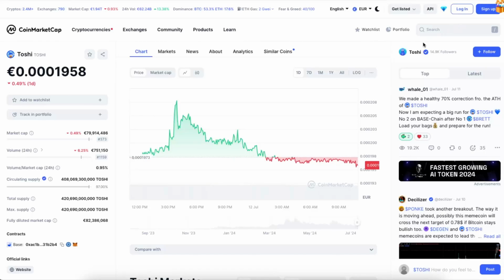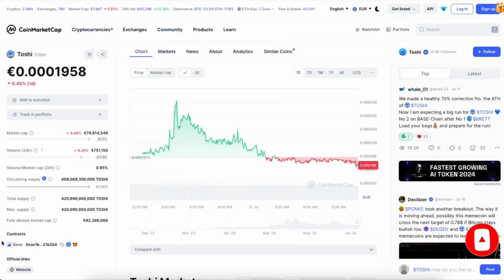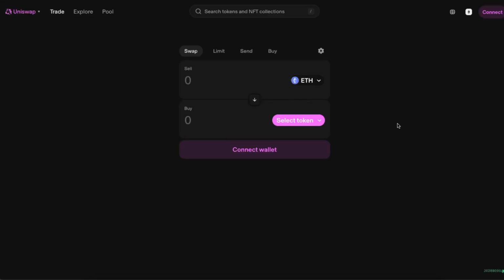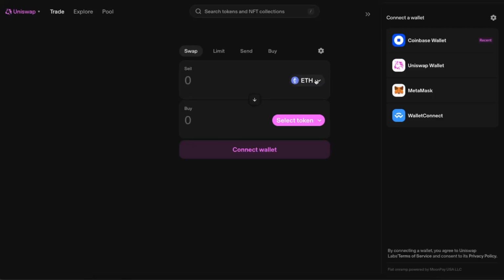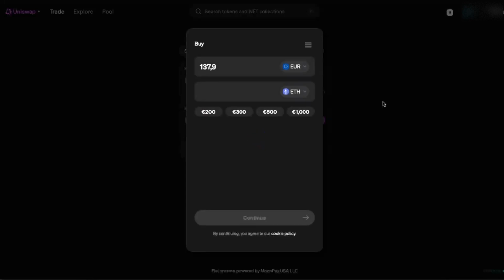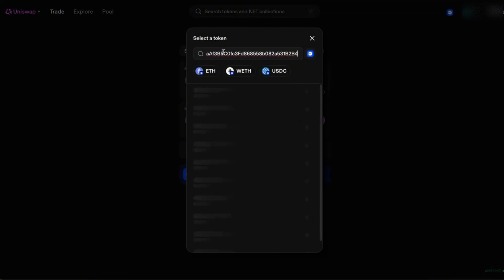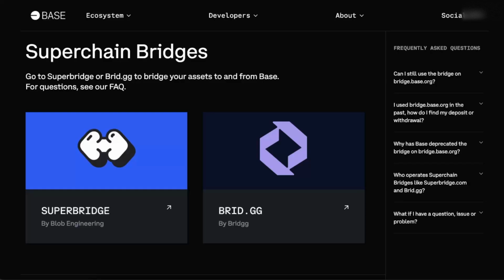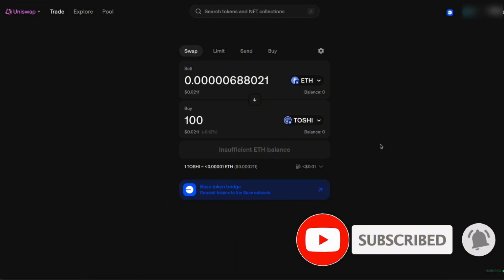How To Buy Toshi Meme Coin (2025)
In this video I show you How To Buy Toshi Meme Coin!